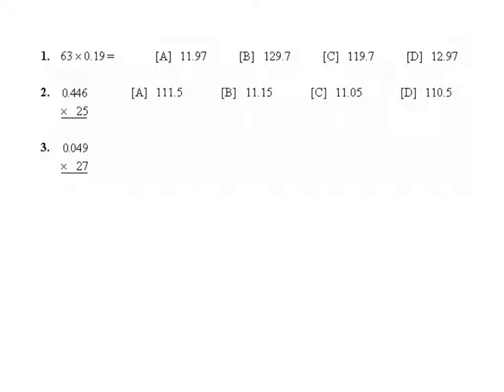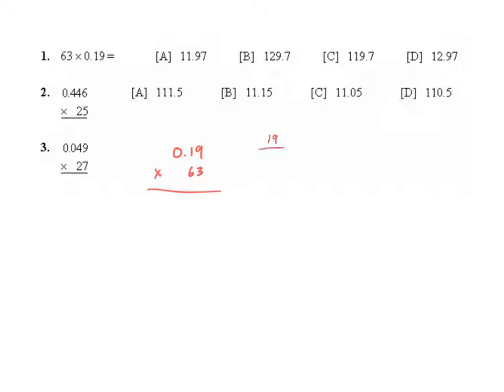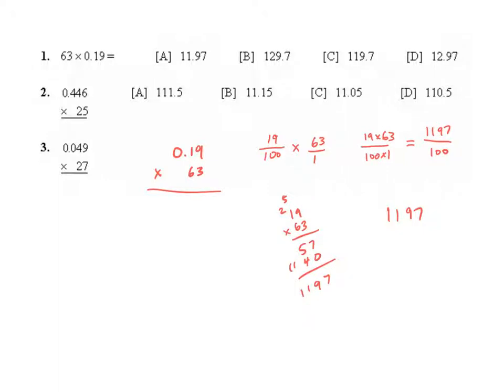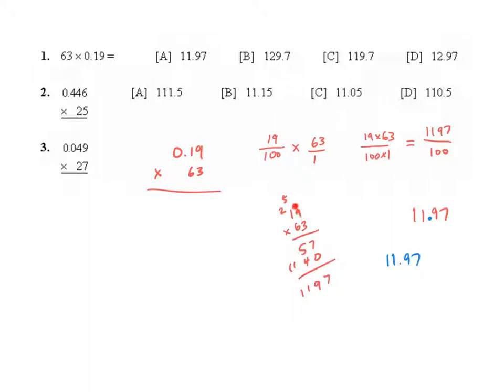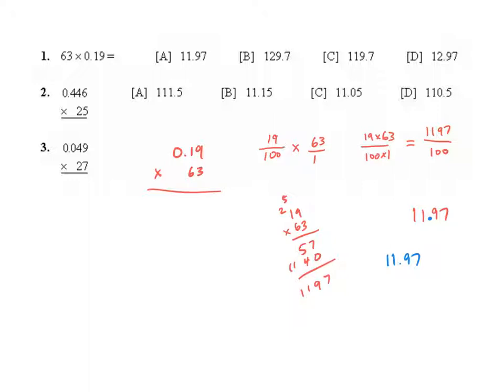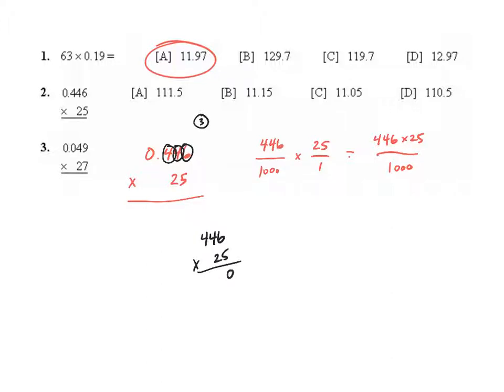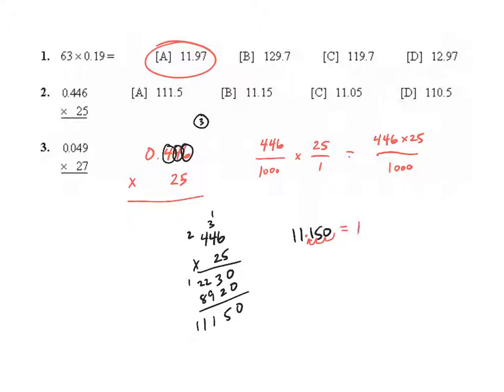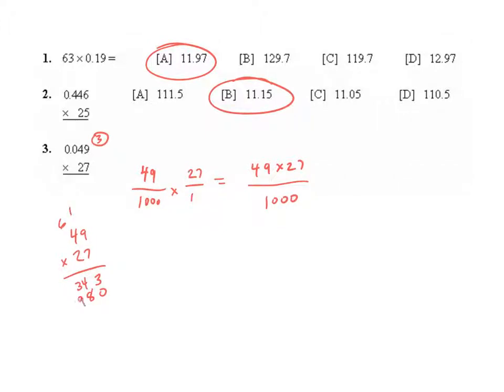Multiply Whole Numbers by Decimals